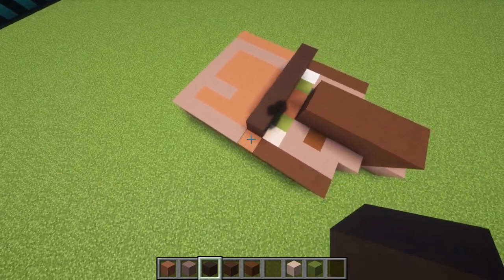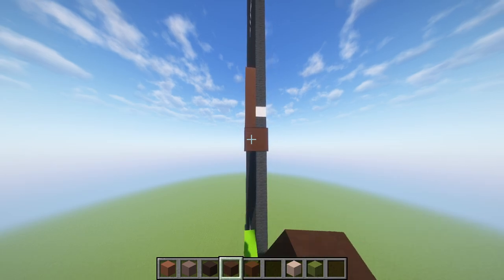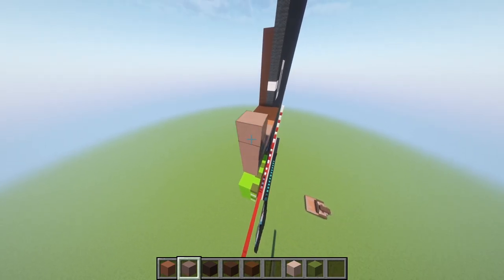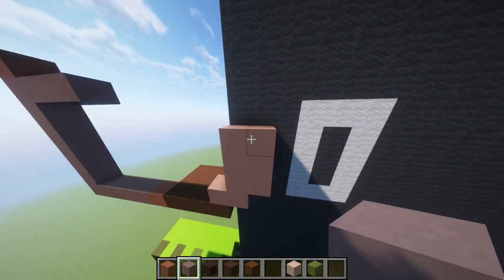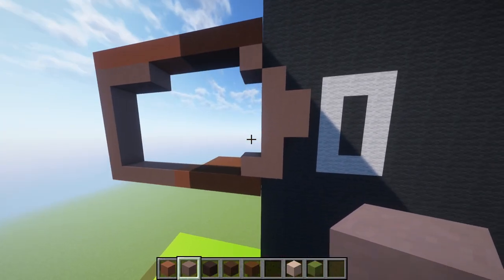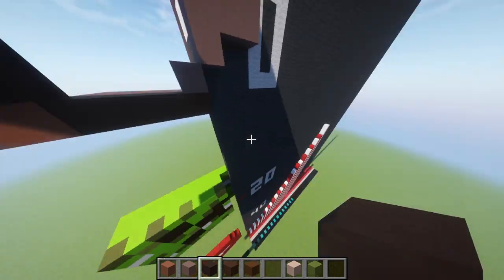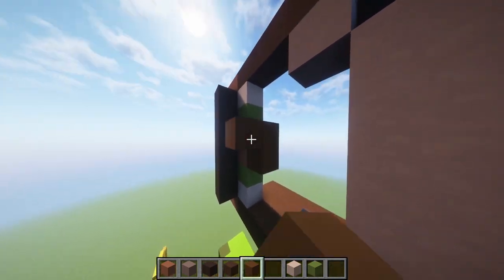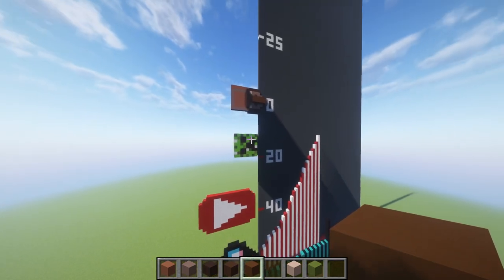Building a Minecraft Villager Face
Wanted to provide some extra insight into how I'm ever changing my daily challenge world for others interested. If you all want to see more mobs or creatures added fill free to comment any suggestions below!